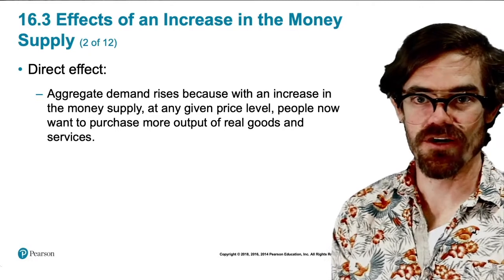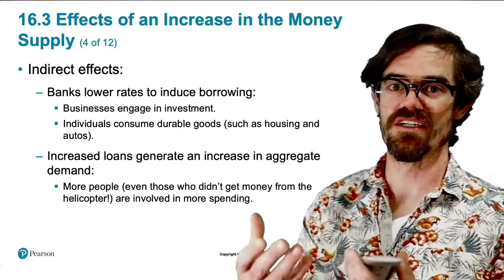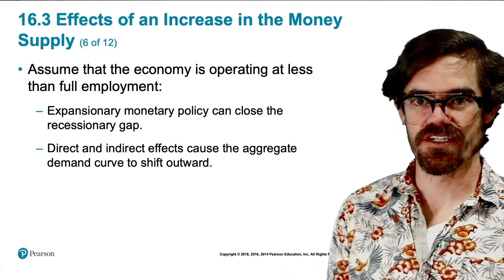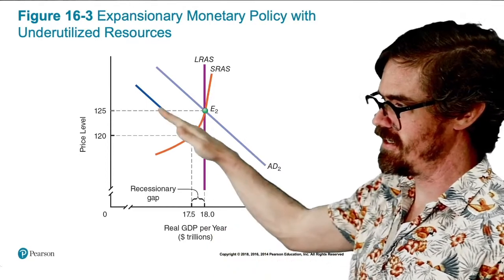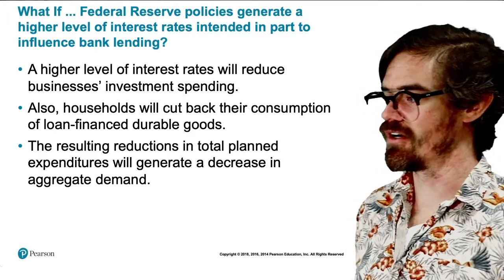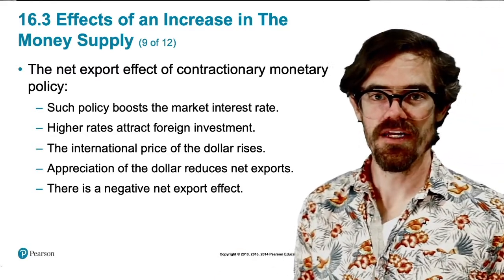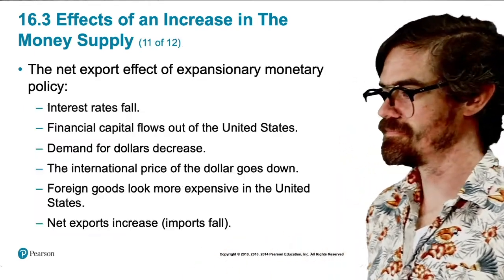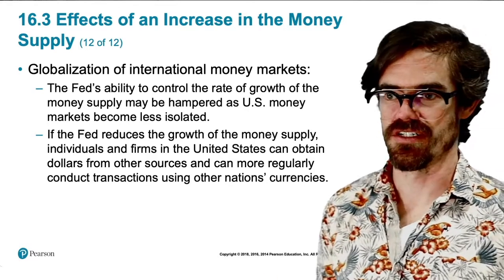Chapter 16.3 - Effects of an Increase in the Money Supply